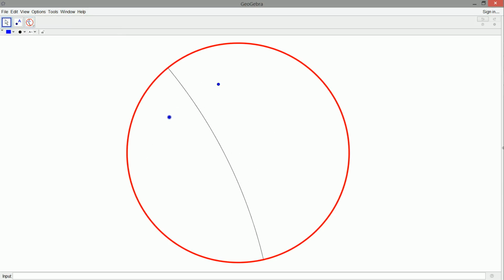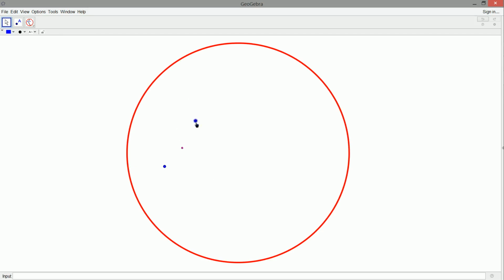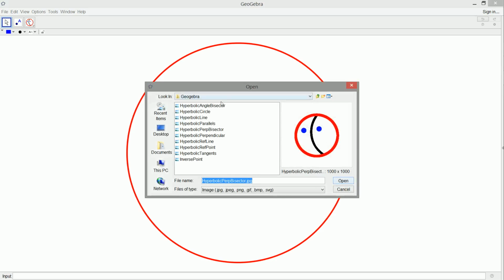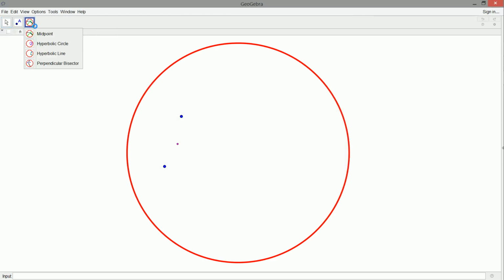Hyperbolic Straightedge and Compass - Midpoint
Finding the midpoint using only a hyperbolic compass and straightedge. Enjoy!